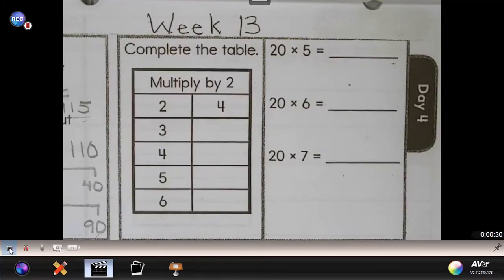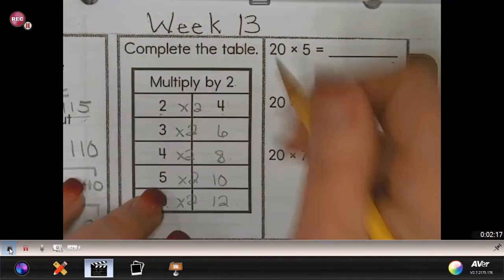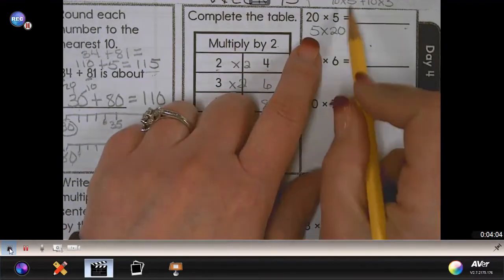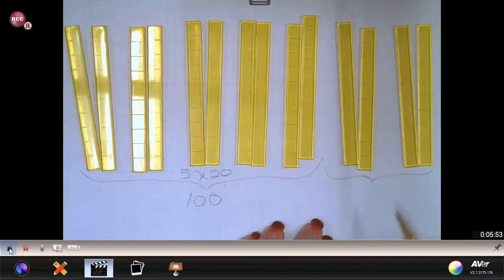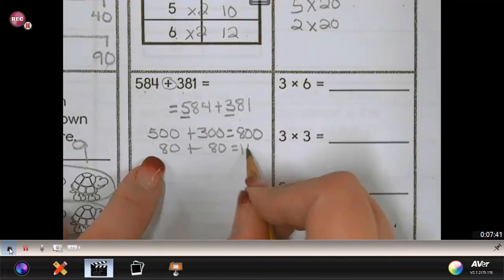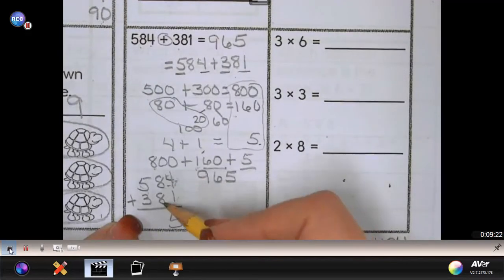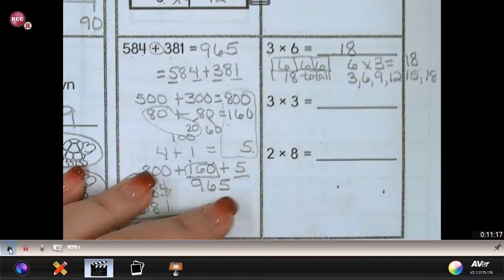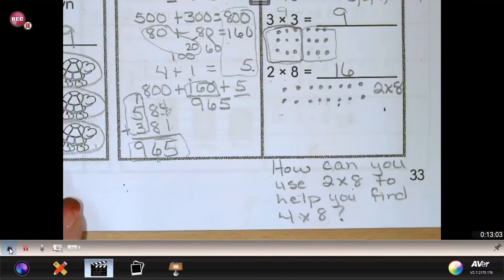DMA Week 13 Day 4